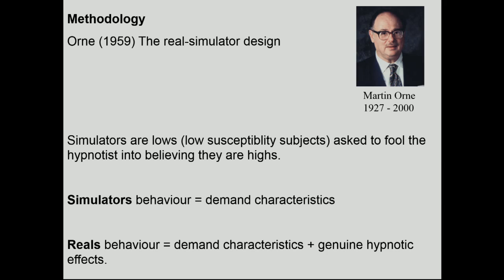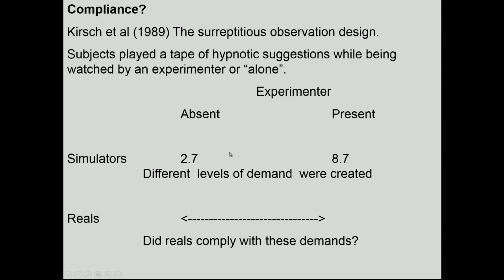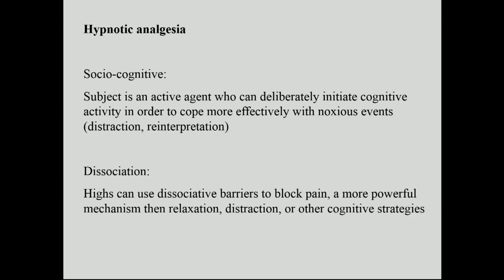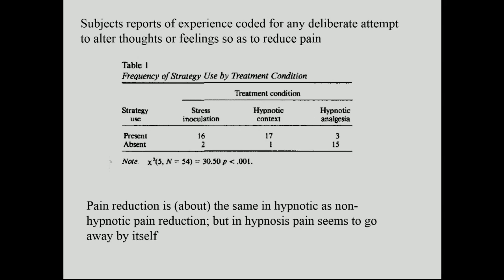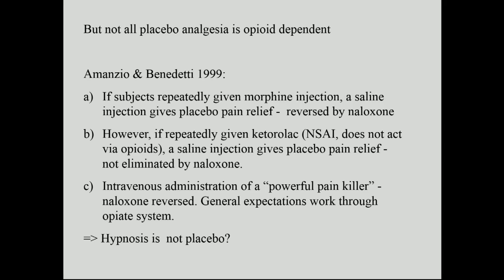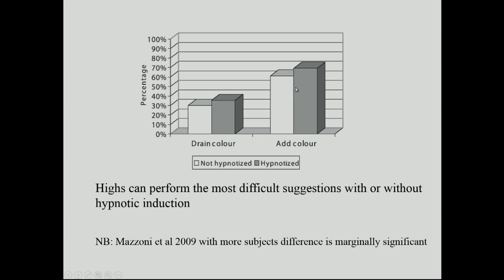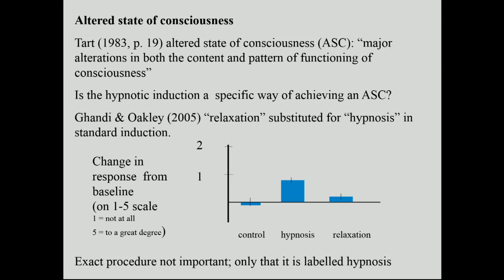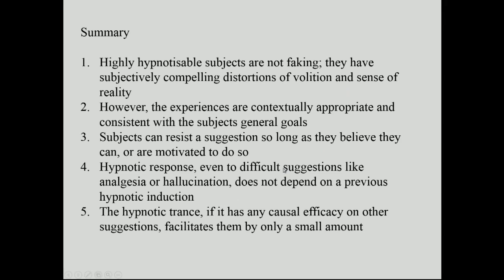Phenomena of hypnosis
Second lecture on hypnosis given on my final year undergraduate option at the University of Sussex, March 2015